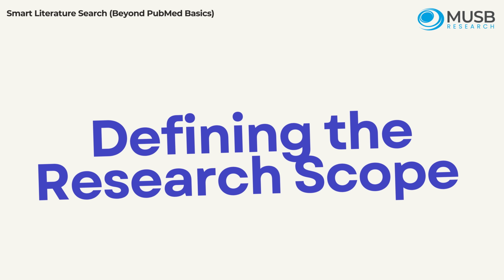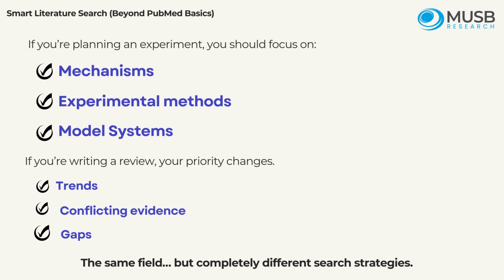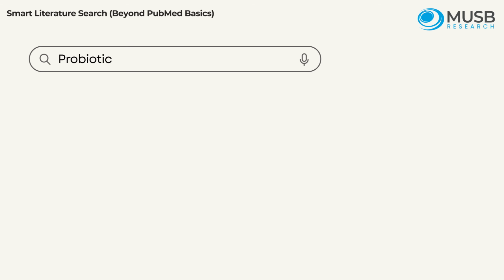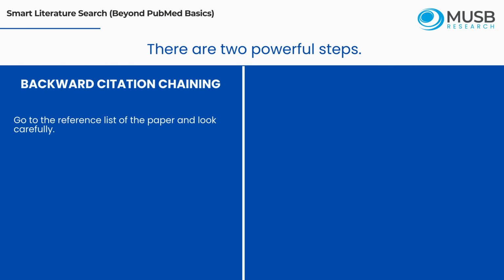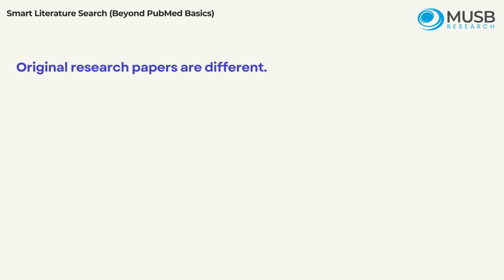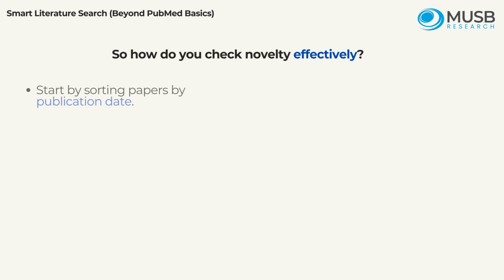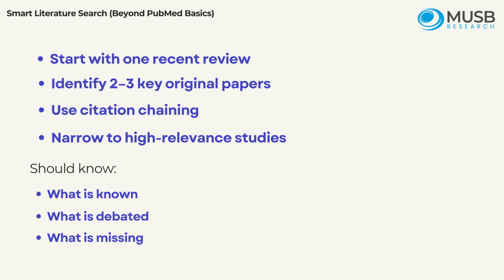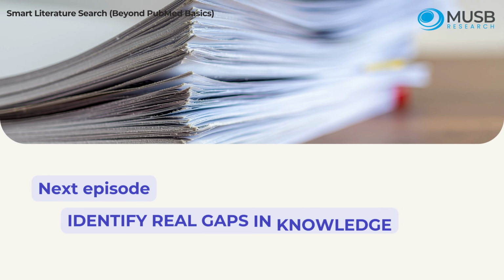How to Search Scientific Literature Like a Researcher | Episode 4 | From Paper to Experiment Series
Finding the right scientific papers is not about reading more — it’s about searching smarter.

In Episode 4 of the From Paper to Experiment series, we explain how experienced scientists search literature efficiently using research scope definition, concept-based searching, citation chaining, novelty analysis, and proper organization strategies.

This episode will help students, trainees, and early researchers move from confusion to clarity when navigating scientific literature.

Contents provided by professors and scientists with 45+ years of research and industry experience.

🔬 Topics Covered:
• Defining research scope
• Keyword vs concept search
• Citation chaining (backward & forward)
• Reviews vs original studies
• Checking novelty in research
• Organizing papers effectively

📌 This series is designed to bridge scientific reading with practical research thinking.